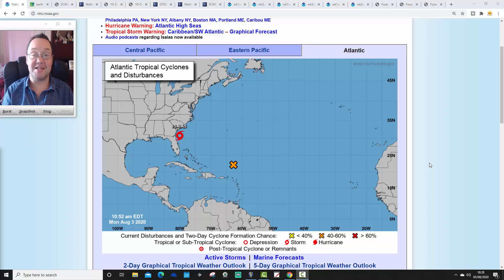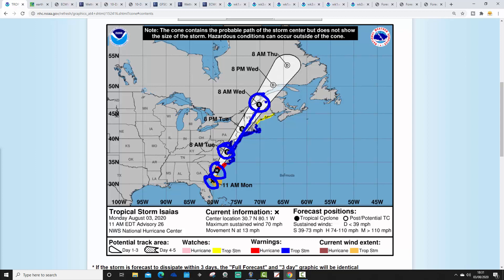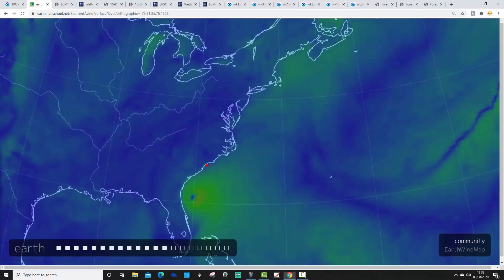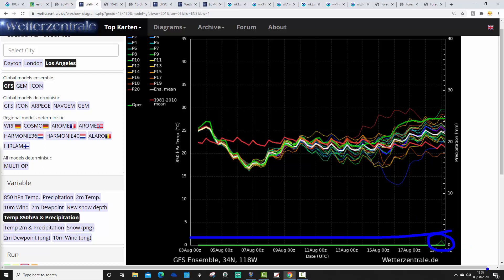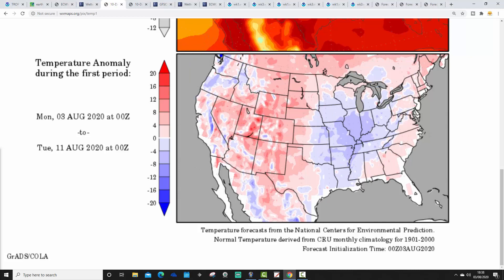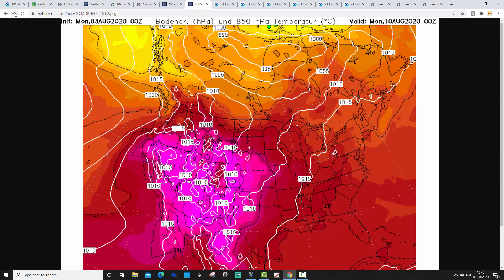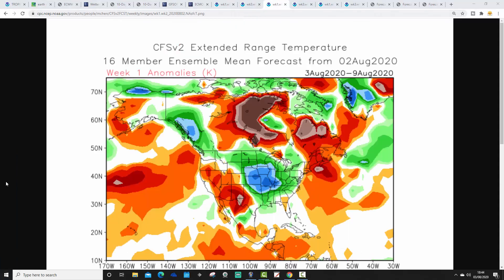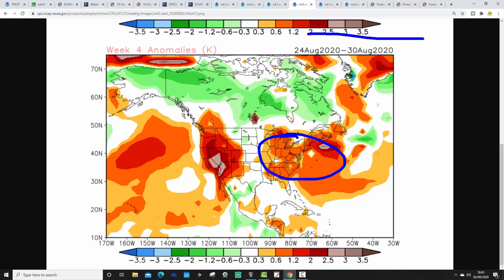Fourteen Day Forecast: Tropical Storm Isaias To Give East Coast A Drenching (USA Forecast) 03-08-20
Tropical storm Isaias is predicted to become a category one hurricane in the next few hours as it moves northwards through south and north Carolina.

Isaias will then move up the east coast as a tropical storm and bring a drenching to much of the eastern seaboard this week.

Looking ahead to the middle of August southerly winds and hot temperatures may start to move northwards.

💡  Video Credits: 💡

💡 GWV Links: 💡